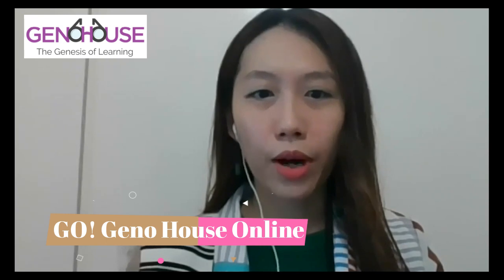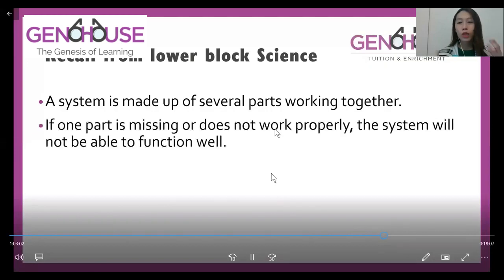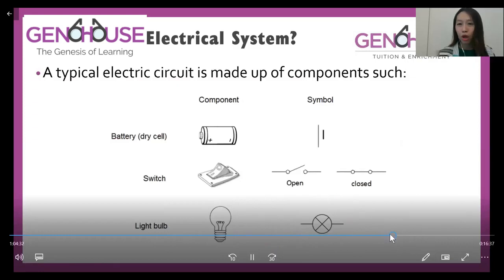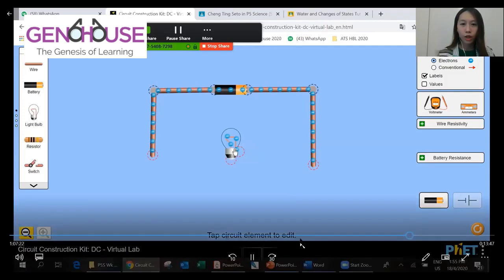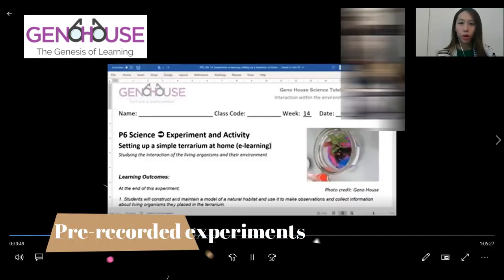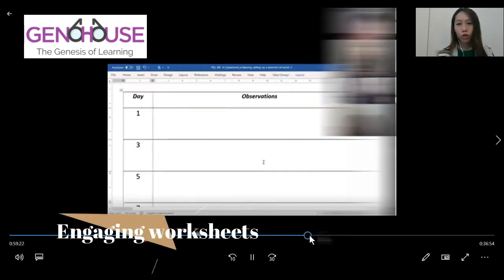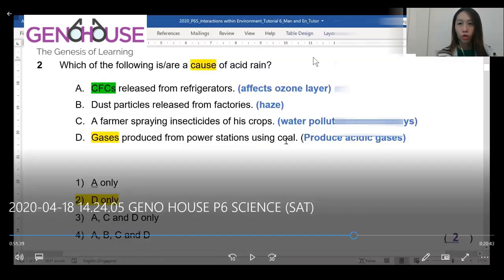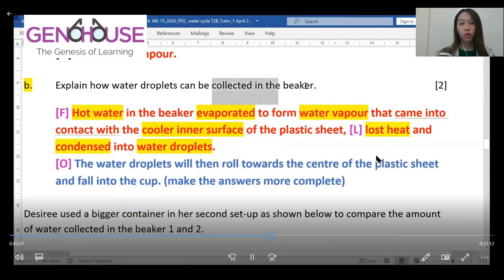Geno House | Primary Science Online Programme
Introduction of Geno House Science programme by Geno House Senior Science Teacher, Dr. Michelle Chang.

references in video:
PhET Interactive Simulations by University of Colorado Boulder
Copyright Ⓒ Geno House Tuition & Enrichment Centre, 2020.